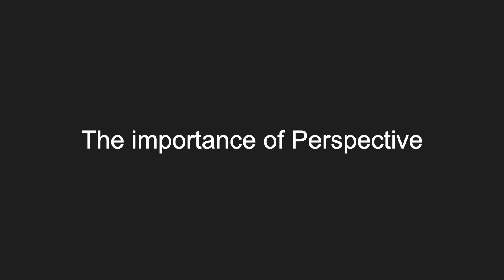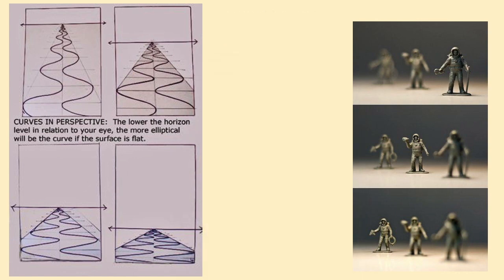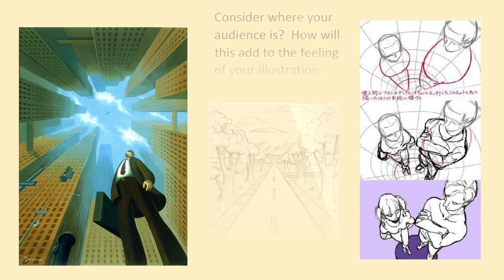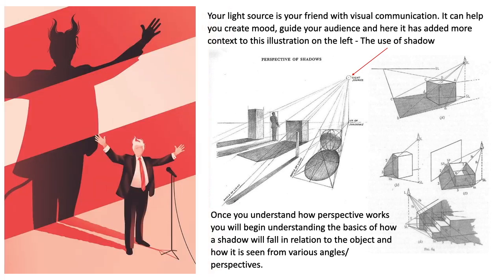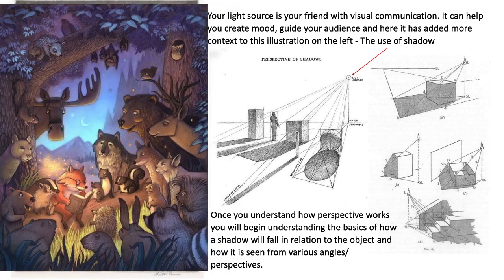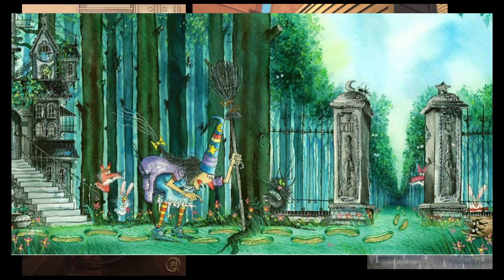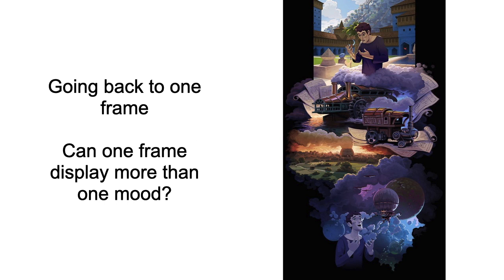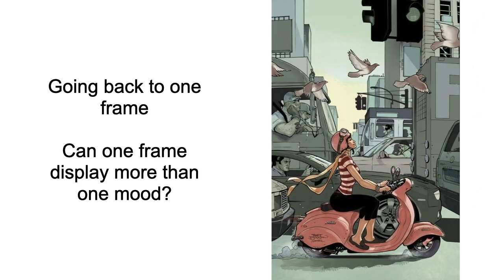Visual literacy - Illustration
This is the second video made for my Gr10 Design class for their illustration topic - Narrative and Nostalgia.
This is Video 2 of the briefing.